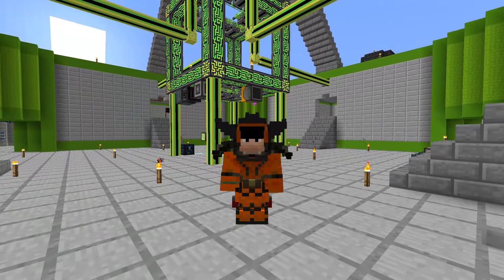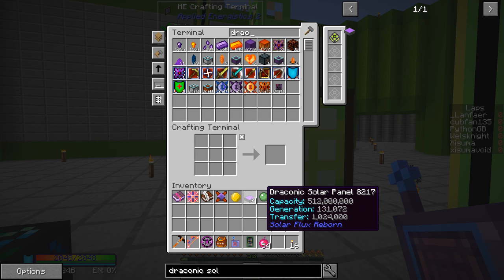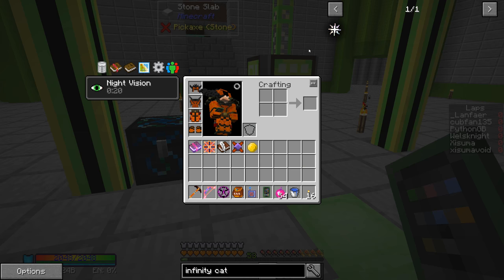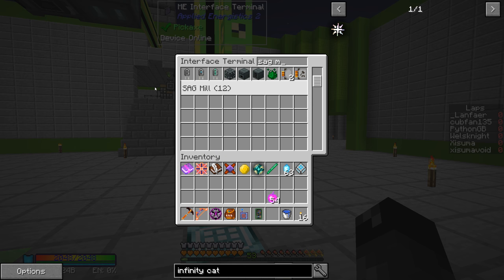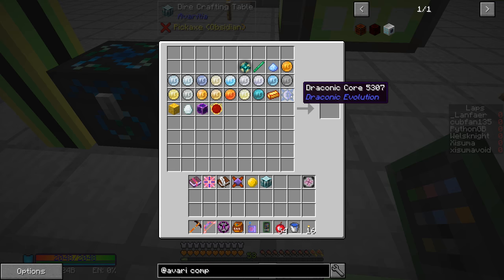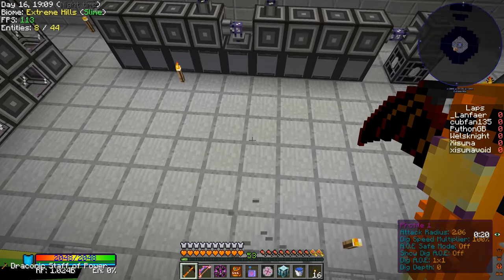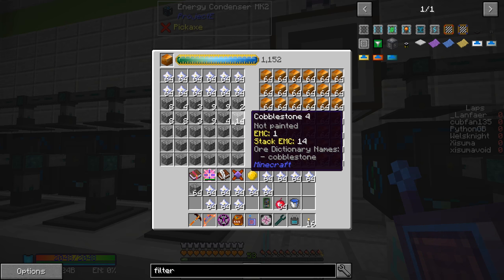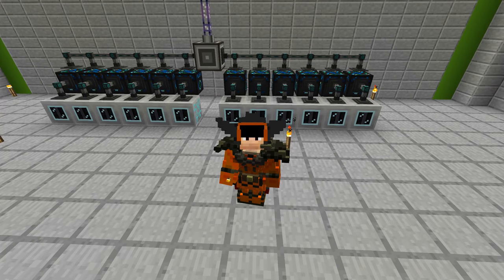Project Ozone Lite - NEUTRONIUM COMPRESSOR [E49] (HermitCraft Server Modded Minecraft Sky Block)